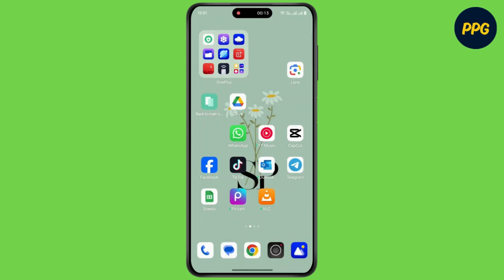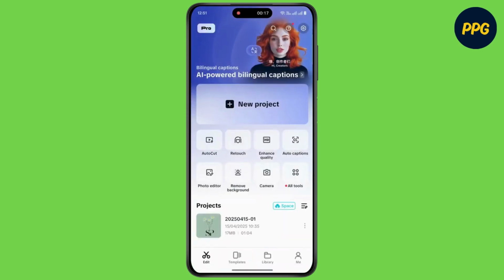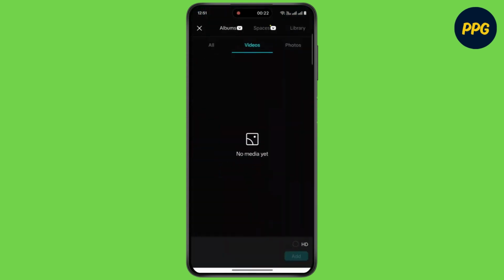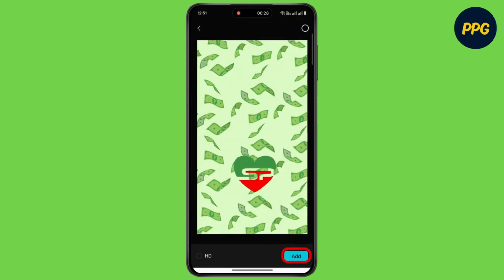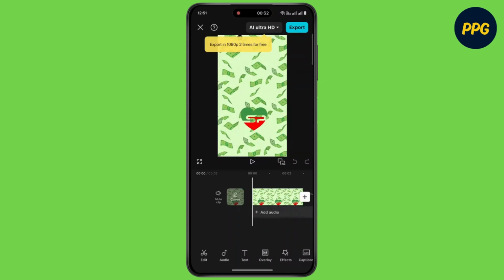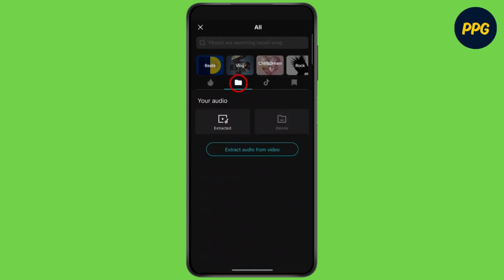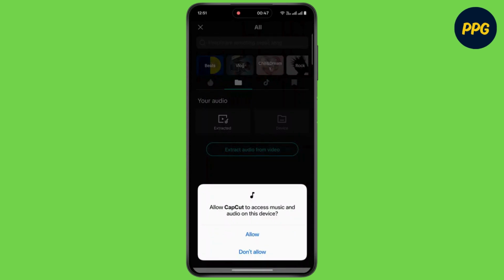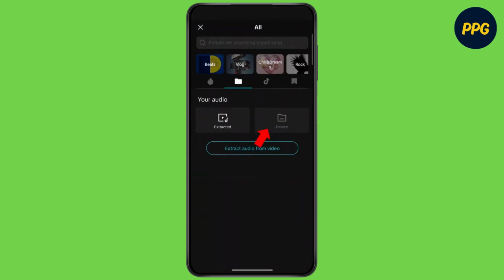How To Import Audio Inside Of CapCut ?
Hello Guys,

Welcome to our step-by-step guide on "How To Import Audio Inside Of CapCut"! If you're looking to enhance your CapCut video projects with custom audio, this video is for you. We'll show you how to import and add audio to your CapCut video project, making it easier to sync your audio tracks and elevate your edits. Whether you're using music, voiceovers, or sound effects, these simple tips will help you import audio seamlessly into CapCut.

How to add audio to a CapCut project

Steps to import music to CapCut

How to sync audio with video in CapCut

How to add sound effects to CapCut videos